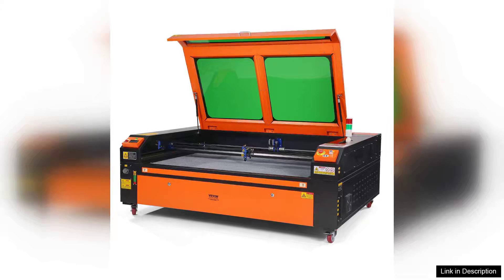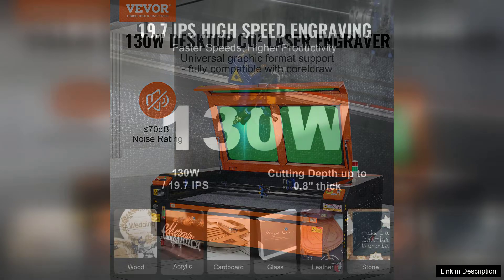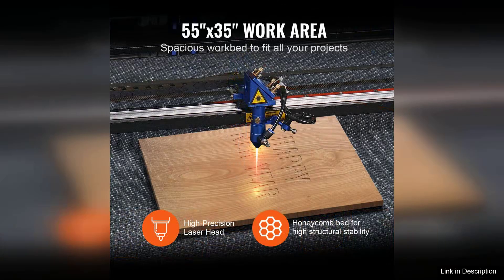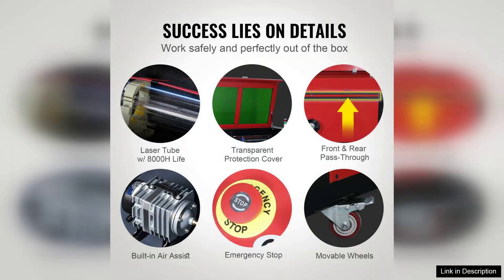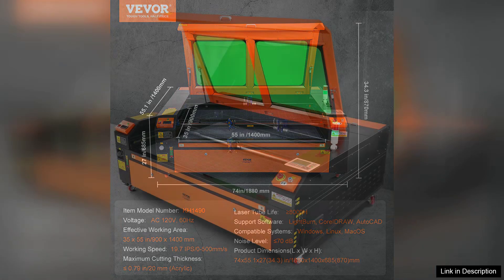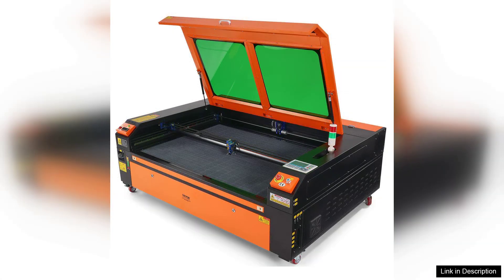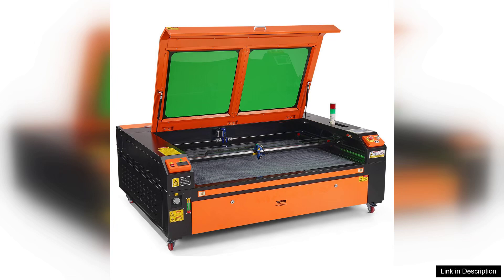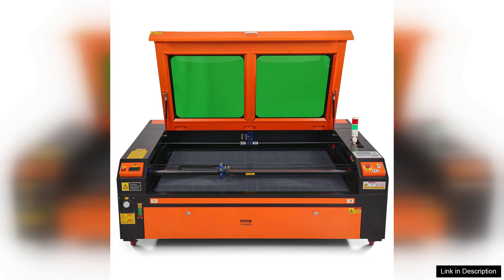VEVOR 130W CO2 Laser Engraver 35 x 55 in 19.7 IPS Laser Review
Rating: 5/5 Stars - VEVOR Wizard Review

The VEVOR 130W CO2 Laser Engraver is a powerful and versatile tool designed for both hobbyists and professionals. With a spacious work area of 35 x 55 inches, it accommodates a wide range of materials, making it an excellent choice for various projects—from intricate designs to larger engravings.

One of the standout features of this laser engraver is its impressive speed of 19.7 inches per second. This efficiency allows users to complete projects more quickly without sacrificing quality. The 130W laser power ensures deep and precise engraving, delivering impressive results on wood, acrylic, glass, and even leather.

Setup and operation are relatively straightforward, thanks to the user-friendly interface. The machine comes with a comprehensive manual and supportive online resources, making it accessible for beginners while still offering advanced settings for seasoned users. The included software is compatible with popular design programs, enhancing the engraving experience.

Moreover, the build quality of the VEVOR engraver is commendable. Its sturdy construction minimizes vibrations, which is crucial for achieving clean, crisp engravings. The cooling system operates efficiently, helping to prolong the machine’s lifespan even during extended use.

However, there are a few downsides to consider. The initial investment can be significant, and while it offers a lot of functionality, occasional maintenance is required to keep it running optimally. Additionally, the size may not be ideal for those with limited workspace.

In conclusion, the VEVOR 130W CO2 Laser Engraver is a solid choice for anyone looking to elevate their engraving projects. Its combination of power, speed, and versatility makes it a worthwhile investment for both personal and professional use. If you’re ready to unleash your creativity, this engraver is definitely worth considering.